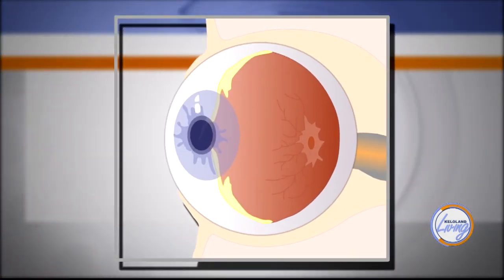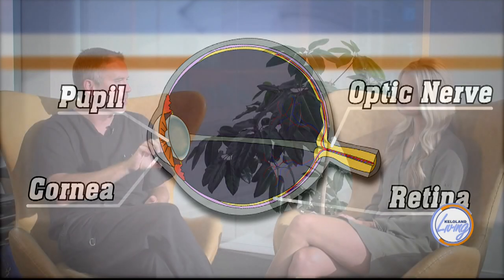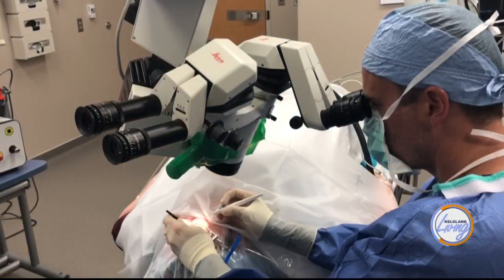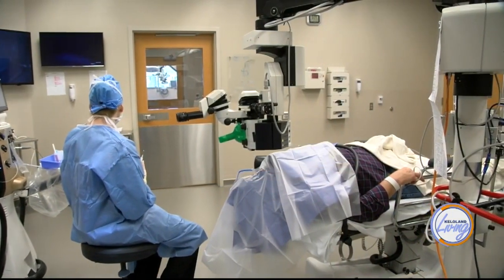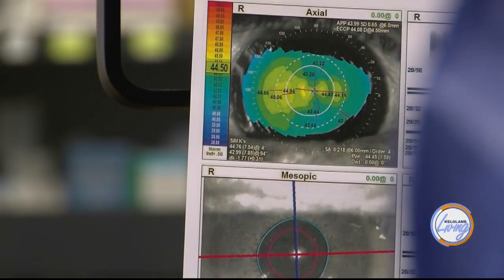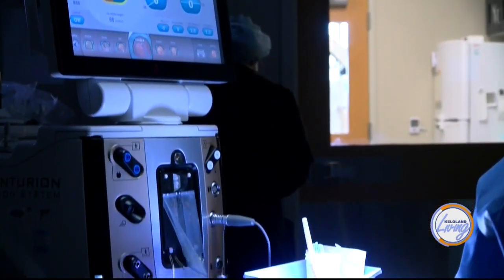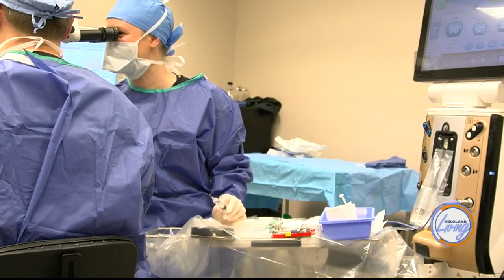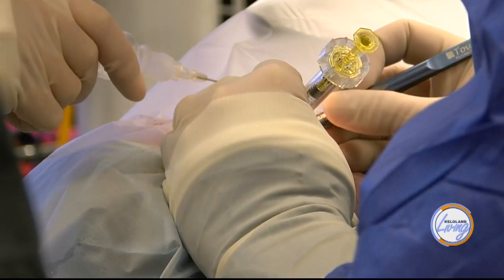KELOLAND Living - Minimally Invasive Glaucoma Surgery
Vance Thompson Vision's Dr. John Berdahl and KELOLAND's Brittany Kaye talk about Minimally Invasive Glaucoma Surgery (MIGS) and other glaucoma treatment options.